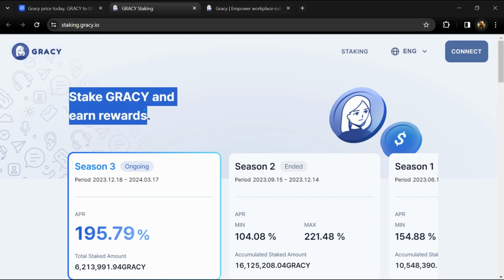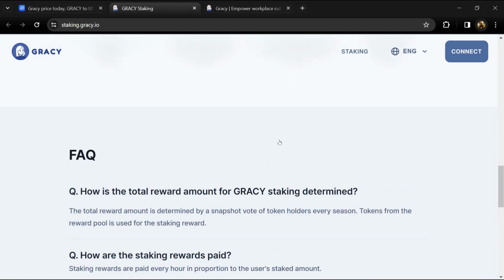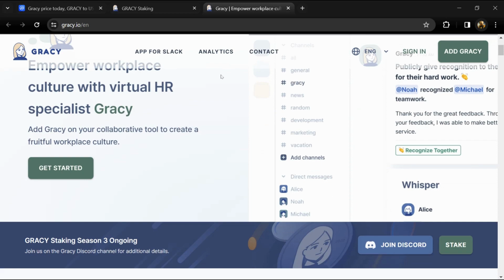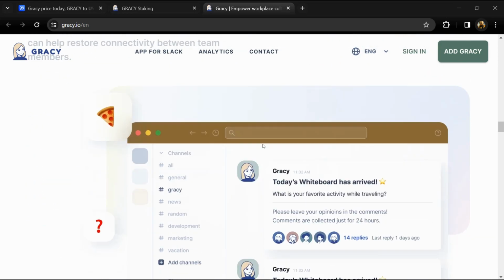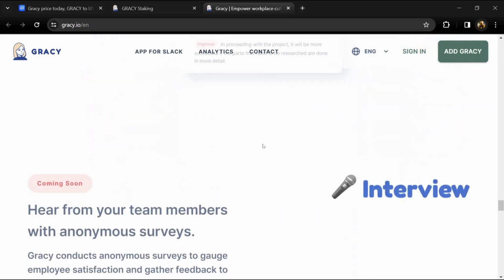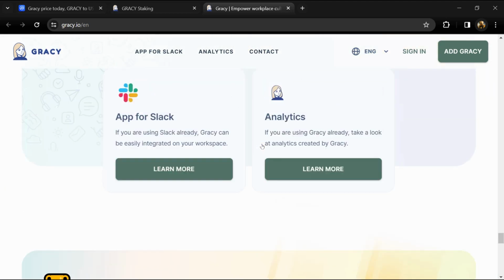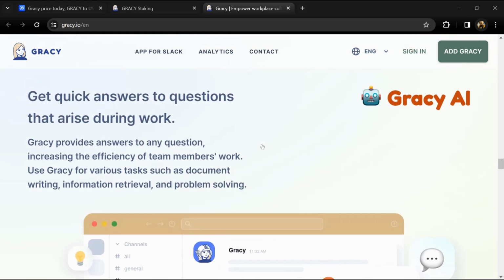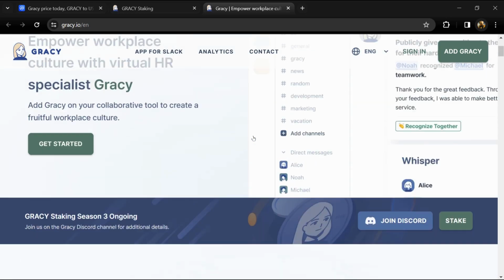What is Gracy (GRACY) Coin | Review About GRACY Token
In this video, I will share a Review of the Gracy (GRACY) token. I have collected all the data from online sources please don't take this video as financial advice. I am not a financial advisor.